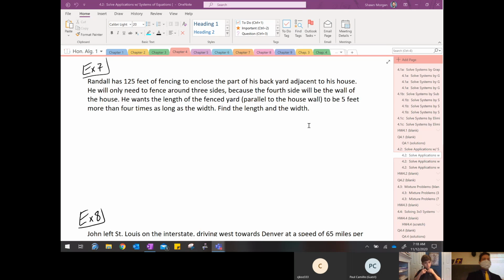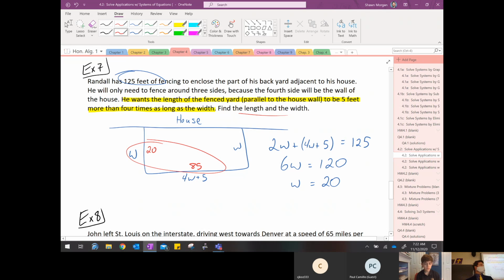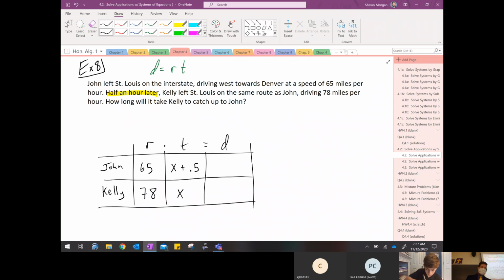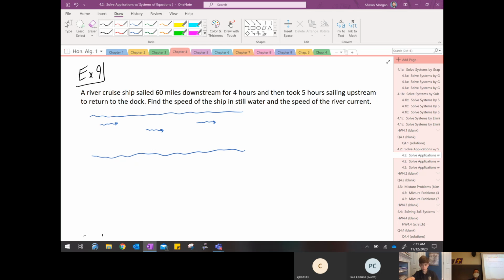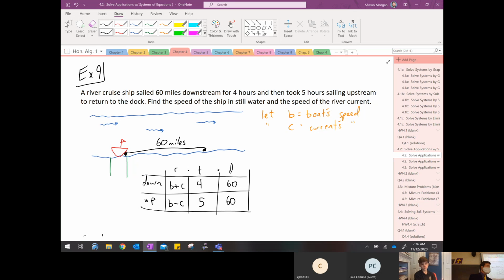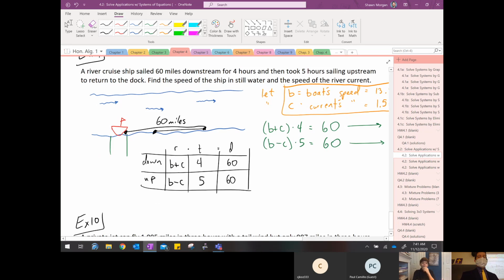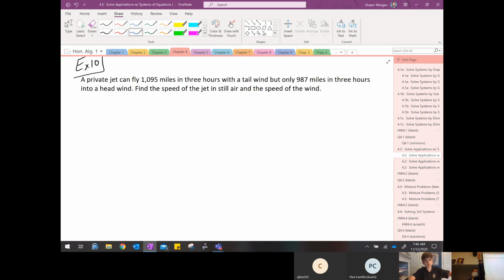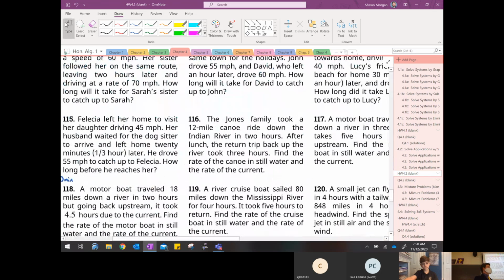Class #46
In this lesson we finish working word problems with systems of linear equations.